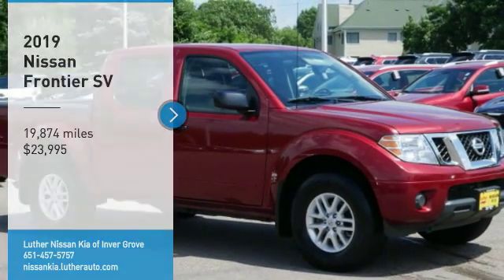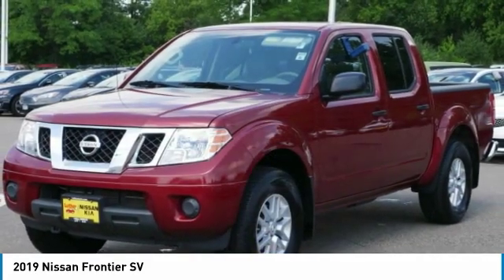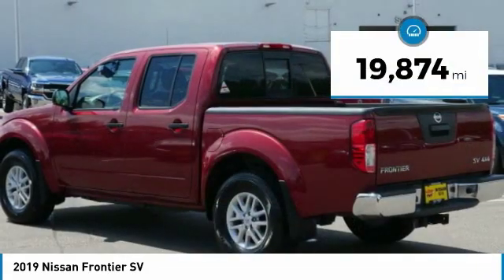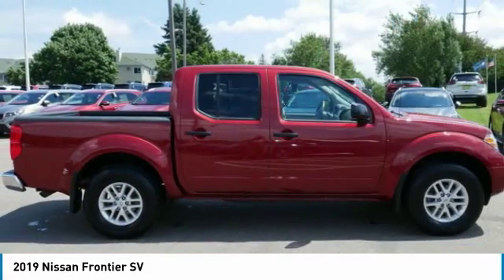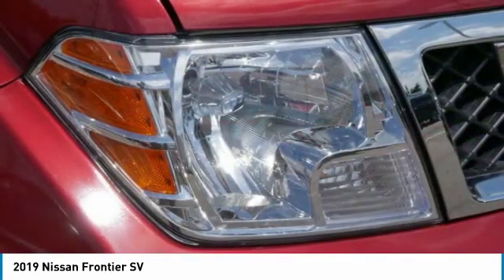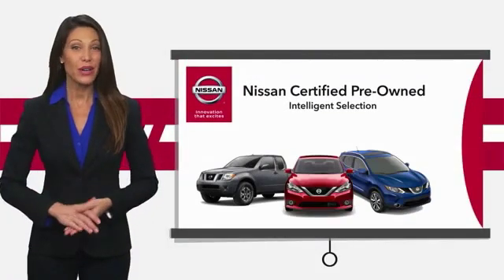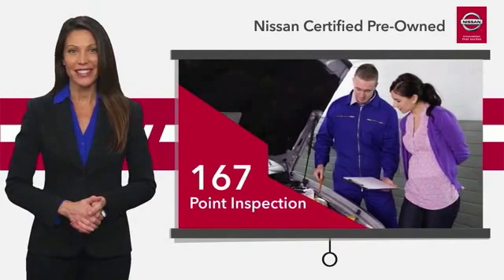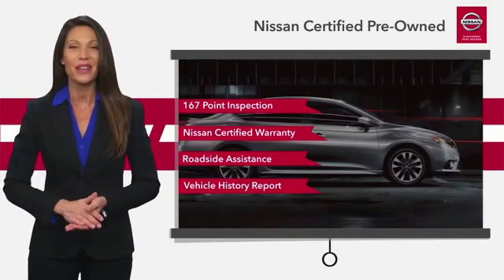2019 Nissan Frontier Inver Grove Heights,St Paul,Minneapolis PB15457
2019 Nissan Frontier SV

** NISSAN CERTIFIED ** 7YR/100K MILE WARRANTY ** BED LINER/TRAILER HITCH PACKAGE, MP3 Player, Four Wheel Drive, iPod/MP3 Input, Brake Actuated Limited Slip Differential. CARFAX 1-Owner, EPA 21 MPG Hwy/15 MPG City! MP3 Player, Bed Liner SEE MORE! BUY WITH CONFIDENCE: 7-year/100,000-Mile Limited Warranty, 24-Hour Roadside Assistance and Towing Assistance, Rental Car, Trip-Interruption Services, Vehicle Title Insurance Policy, CARFAX Vehicle History Report, $50 Deductible, 167-Point Inspection and Reconditioning, SiriusXM Satellite Radio with 3-month trial subscription. CARFAX 1-Owner and Qualifies for CARFAX Buyback Guarantee. A GREAT TIME TO BUY: This Frontier is priced $3,100 below NADA Retail. KEY FEATURES INCLUDE: Brake Actuated Limited Slip Differential, Aluminum Wheels Nissan SV with Cayenne Red Metallic exterior and Steel interior features a V6 Cylinder Engine with 261 HP at 5600 RPM*. EXPERTS ARE SAYING: Engine torque and response are better than in rivals. -Edmunds.com. Great Gas Mileage: 21 MPG Hwy. WHO WE ARE: Luther Nissan Kia is one of the premier dealerships in the country. Our commitment to customer service is second to none. We offer one of the most comprehensive parts and service department in the automotive industry. Our primary concern is the satisfaction of our customers. Our online dealership was created to enhance the buying experience for each and every one of our internet customers. Check whether a vehicle is subject to open recalls for safety issues at safercar.gov Check whether a vehicle is subject to open recalls for safety issues at safercar.gov